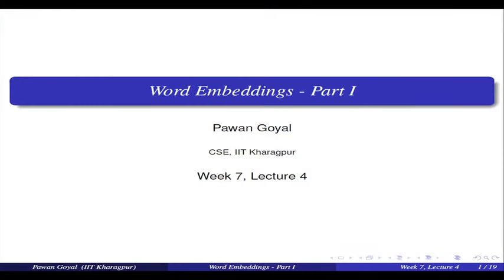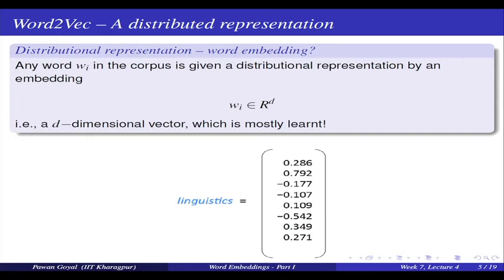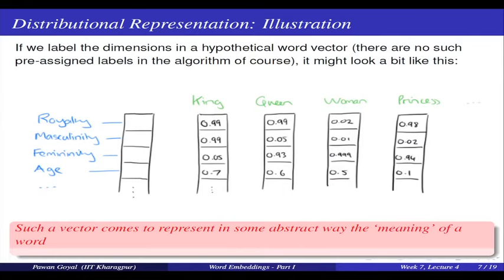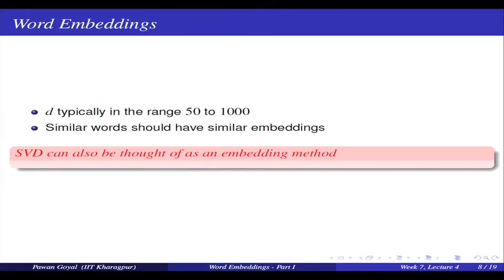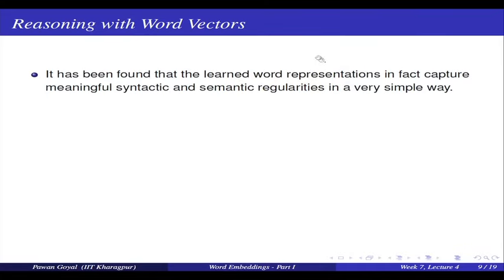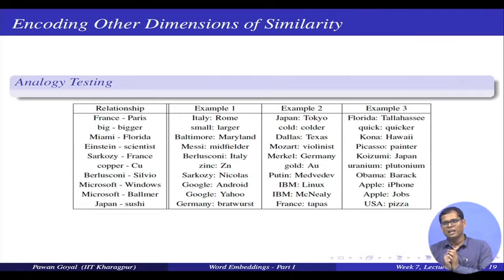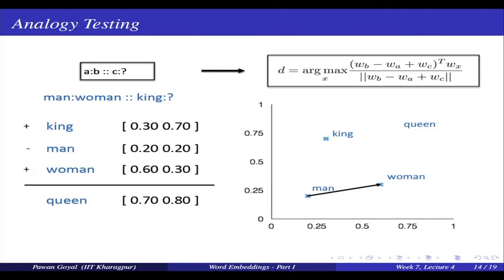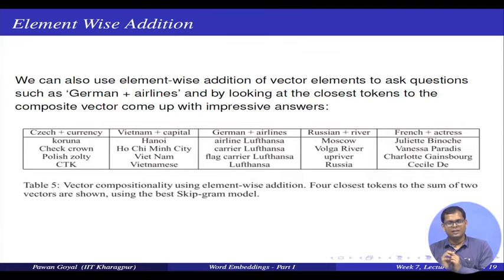Lecture 35: Word Embeddings - Part I